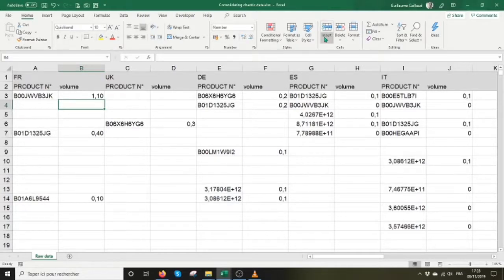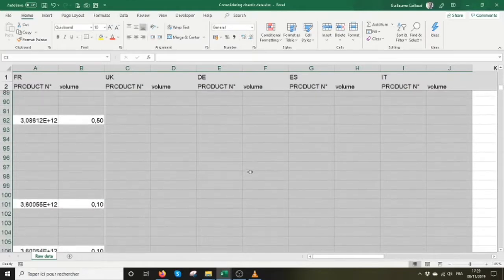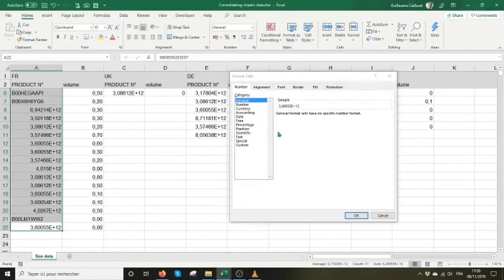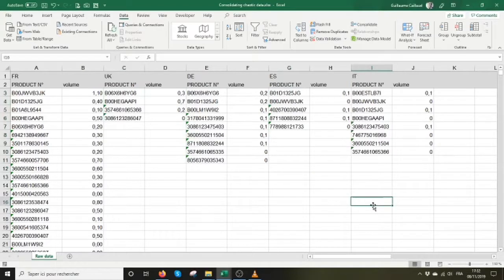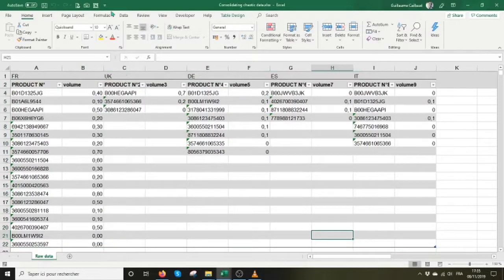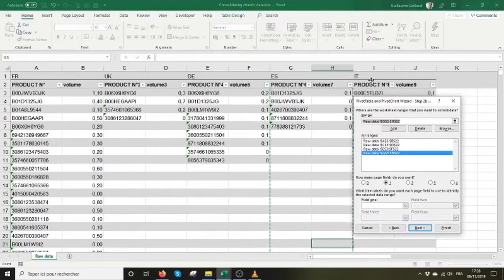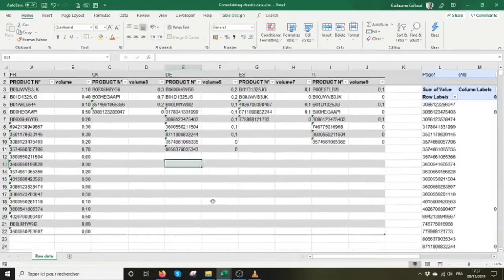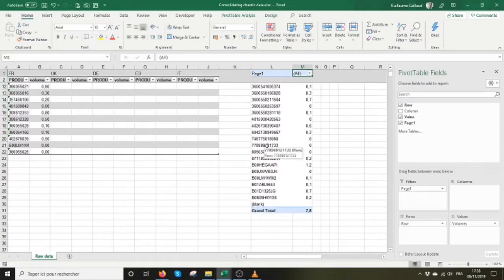Excel - Consolidating chaotic data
Consolidation of random data using a pivot table wizard.